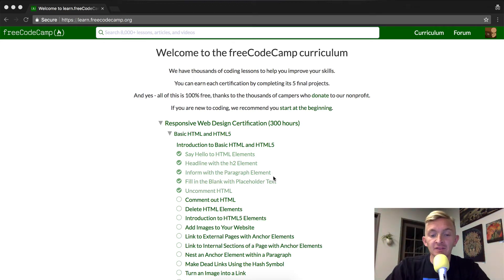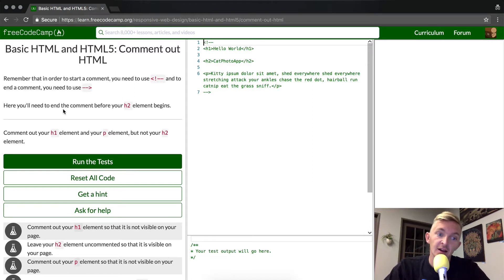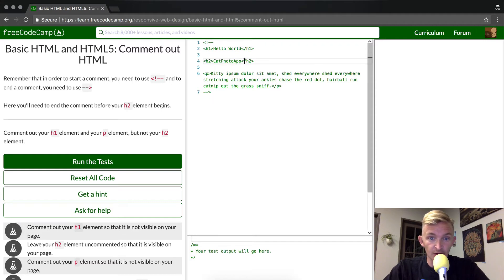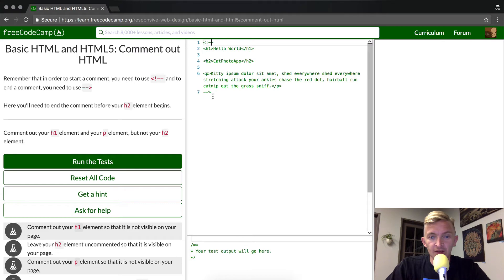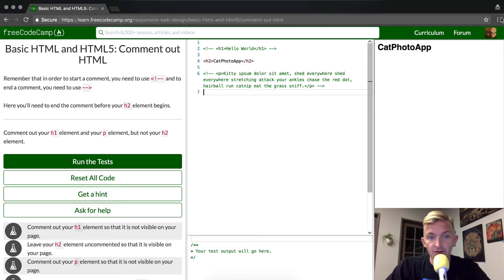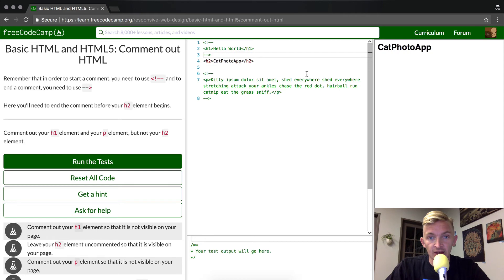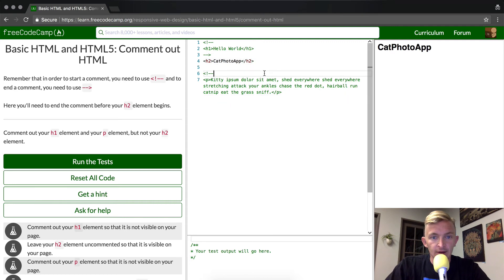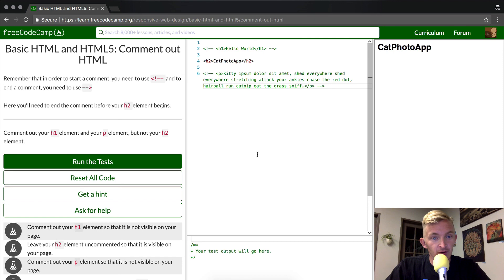Basic HTML and HTML5: Comment out HTML | freeCodeCamp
We use comments again to select code which we don't want the computer to process. This video shows specific tips and tricks to systematically comment out your code. You'll learn the reason to use hot-keys when commenting HTML code.